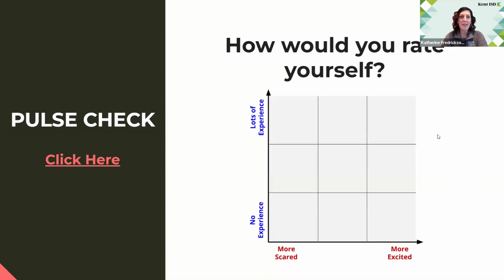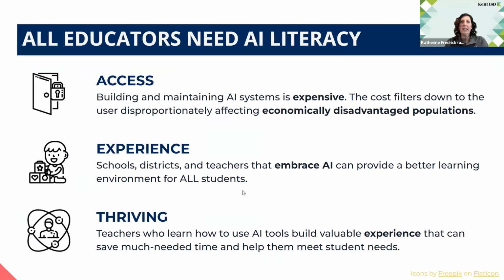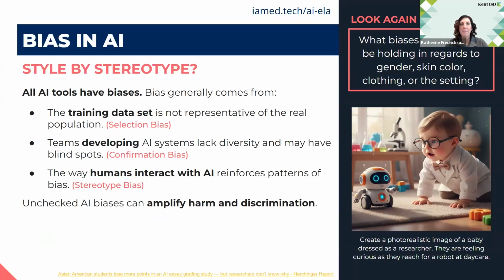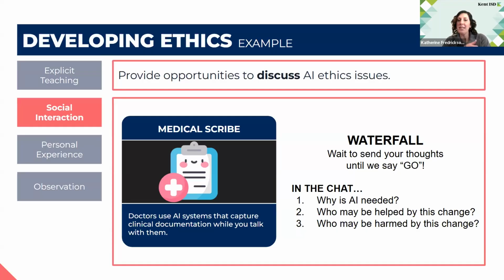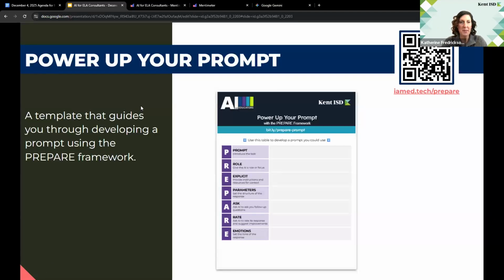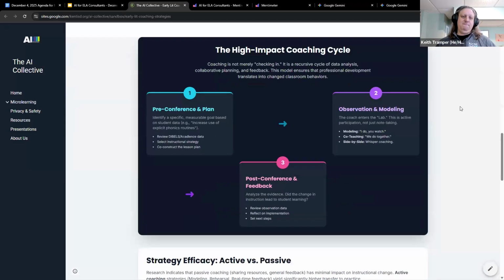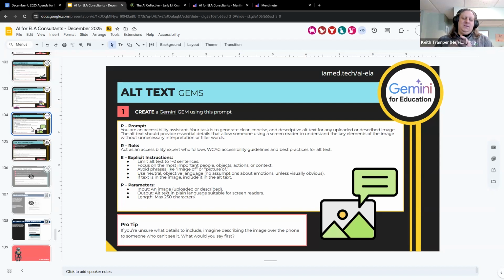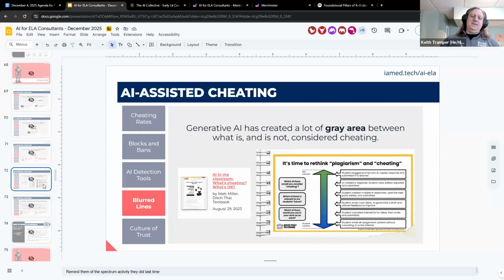AI for Consultants and Coaches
AI for Consultants and Coaches facilitated by Kent ISD